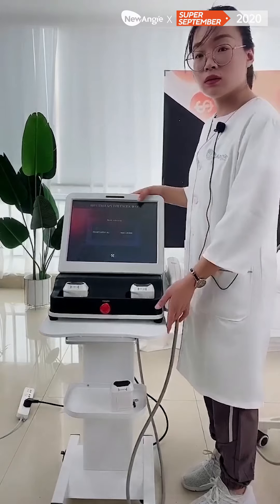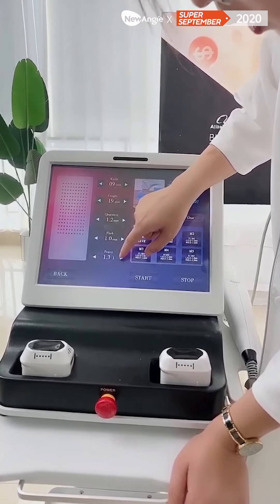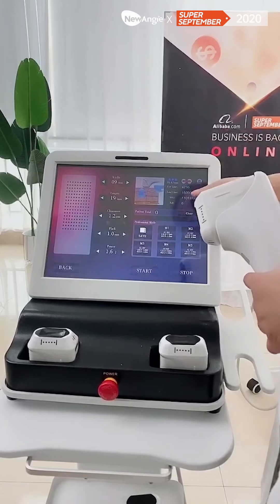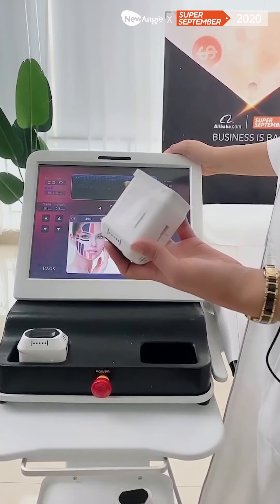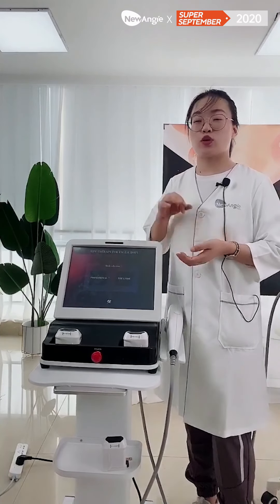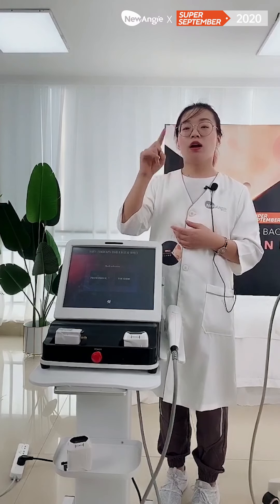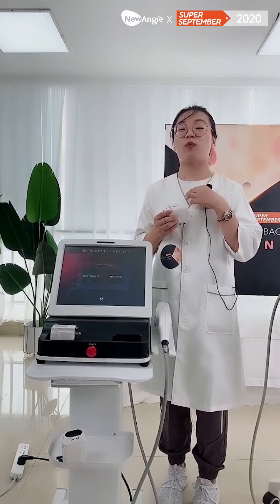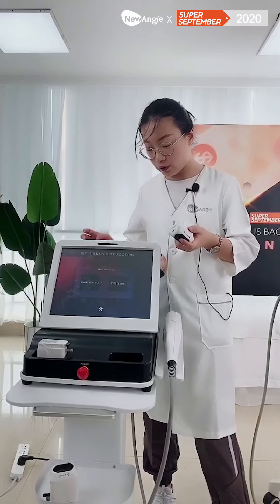3D HIFU Machine explanation - Alibaba Online Trade Show